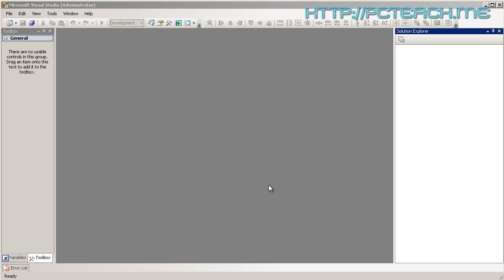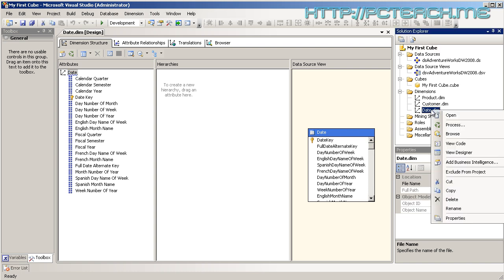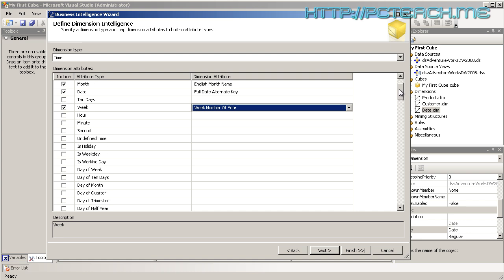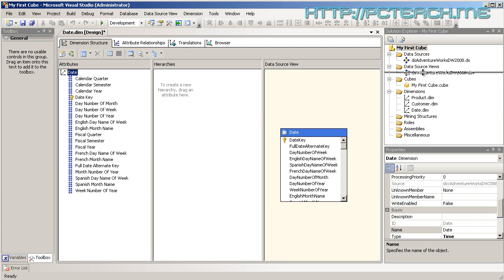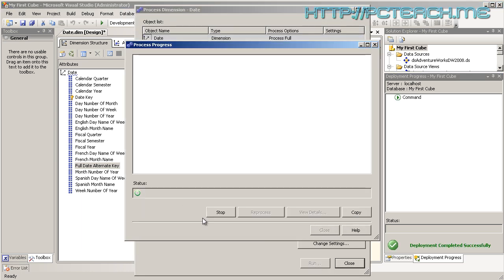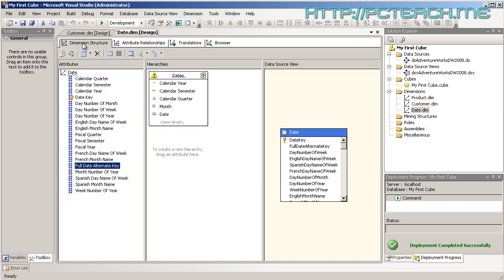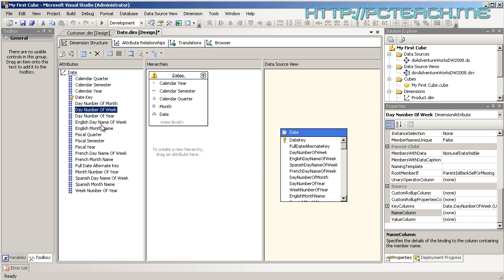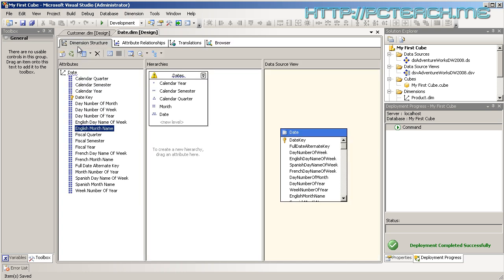Analysis Services - 06 Dimension Hierarchies